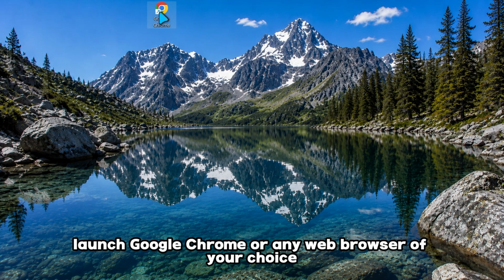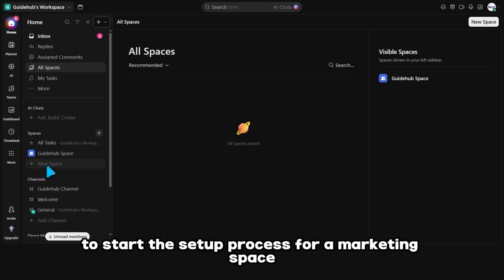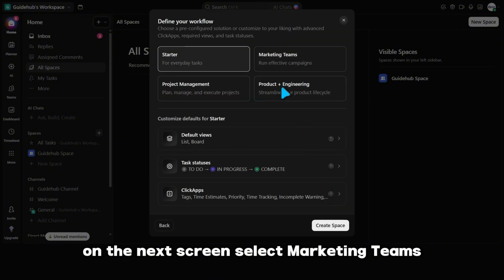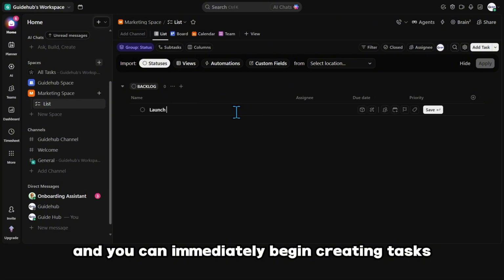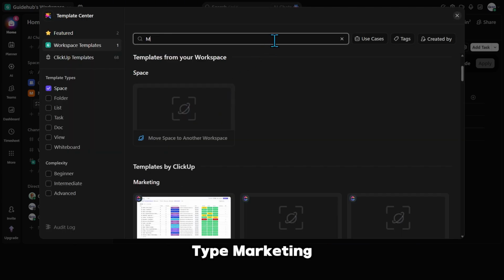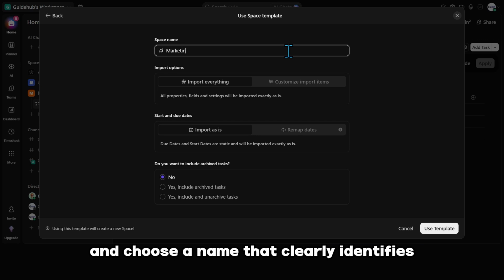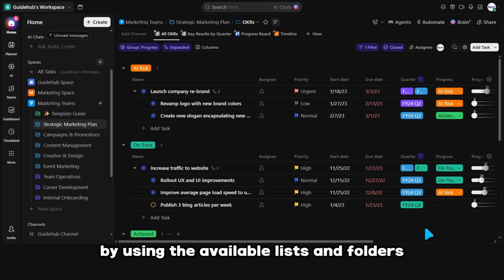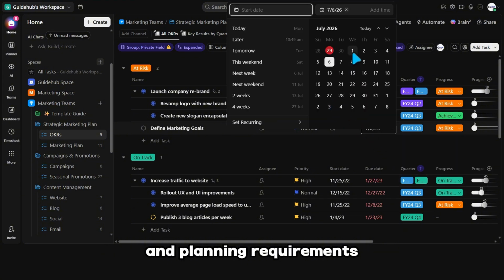How To Use ClickUp For Marketing (𝟮𝟬𝟮𝟲) | 100% WORKS | NO Yapping, To The Point! | FAST & EASY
(2026) Learn How To Use ClickUp For Marketing in this video (NO YAPPING + 100% WORKS!) | EASY FULL GUIDE, Everything You Need To Know! | Use ClickUp For Marketing